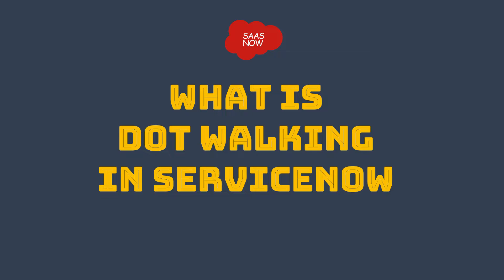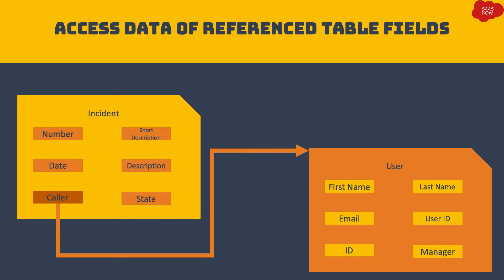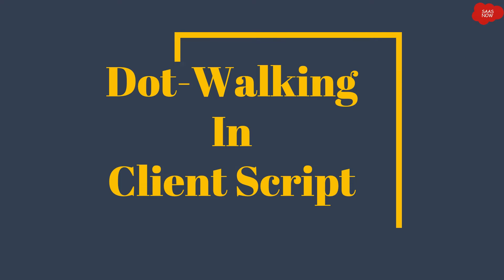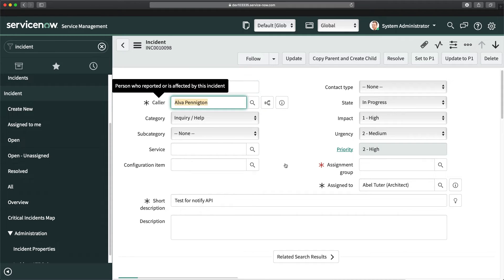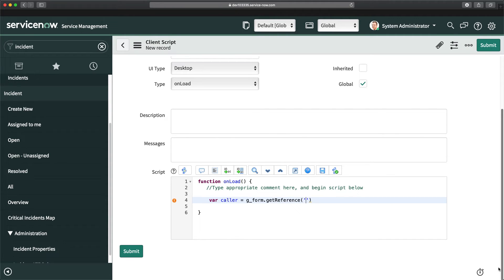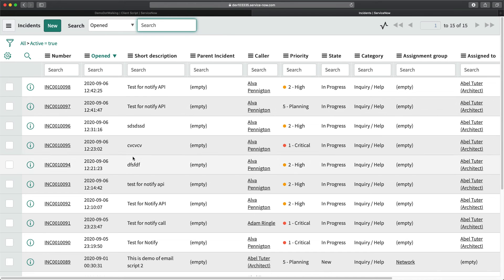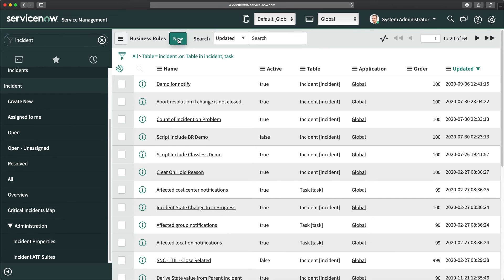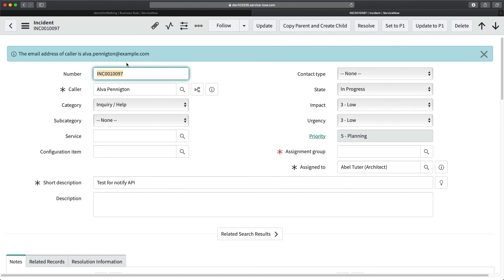What is Dot Walking in ServiceNow | How to access referenced table field values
In This video you will learn about Dot Walking in ServiceNow.
You will learn how can you access referenced table fields in script.

You will learn :
- What is Dot Walking in ServiceNow
- Dot Walking in Client Scripts
- Dot Walking in Business Rules